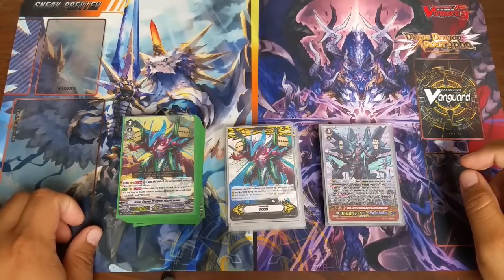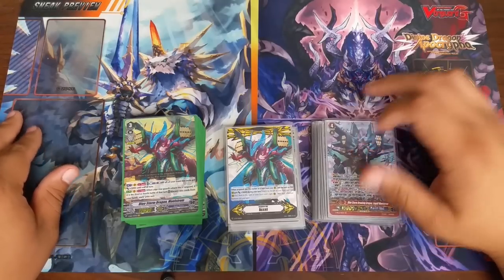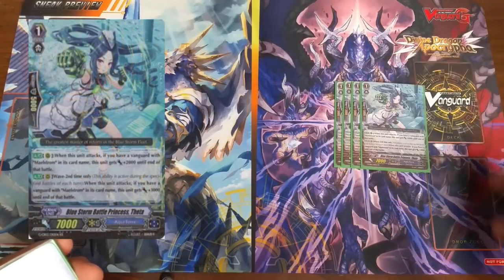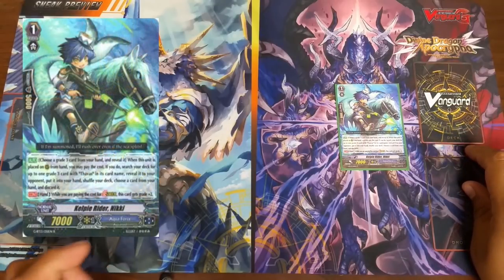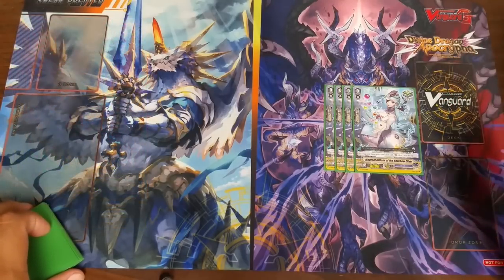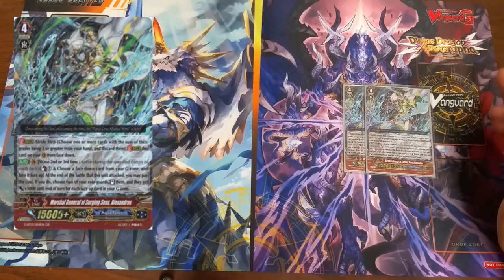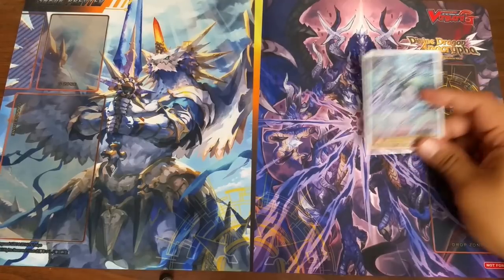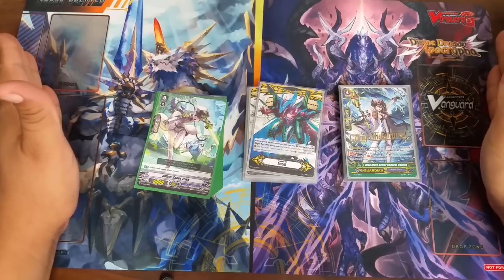Enter The Blue Storm!! Cardfight Vanguard Premium Deck Profile: Maestrom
Hey Guys!! Today we have a updated Maelstrom Deck profile with new support from from the latest set Champions of Asia Circuit!! Since G-set 13 I loved and always had fun playing Maelstrom, so i took the deck last weekend to a Bushiroad event in NJ and it was honestly the most fun I had in Vanguard in a while. Had fun matches, made new friends and got alot of complements on my build. So today I will break down my build and show how it works!!

Thumbnail and video edited by:
John S.
Alphonsus D.
Henry R.